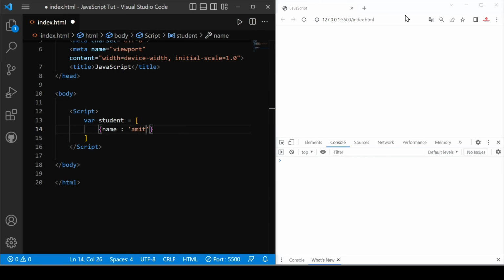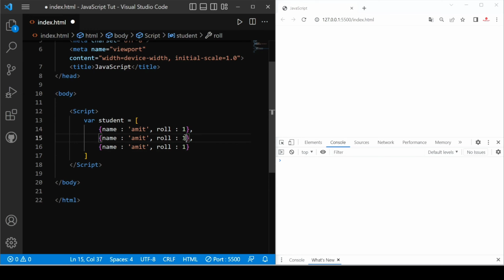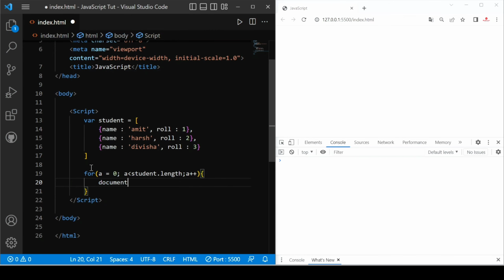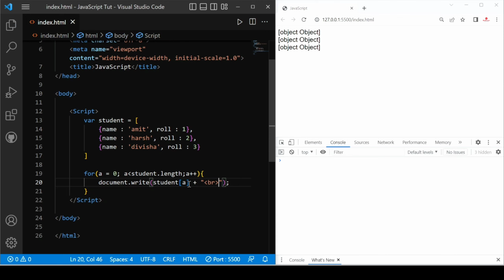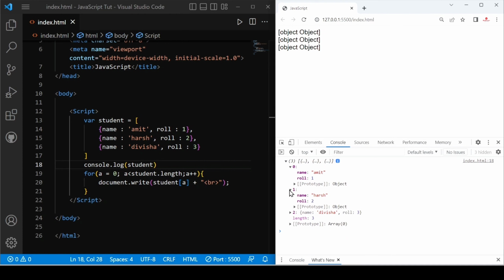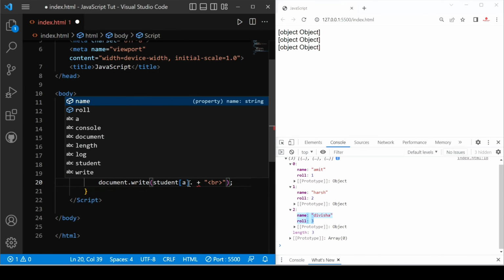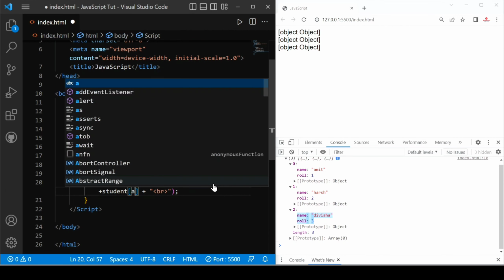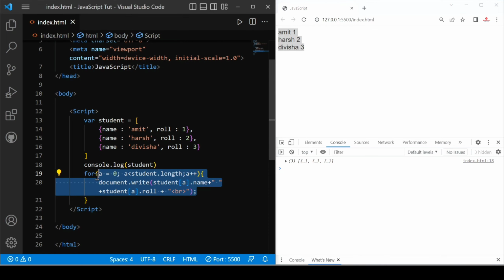array of objects | how to create list of object in javascript | declare object in array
In this video we are going to discuss how to create object array in javascript.